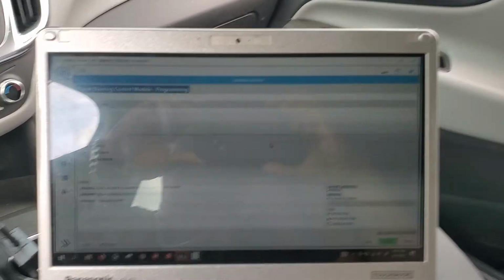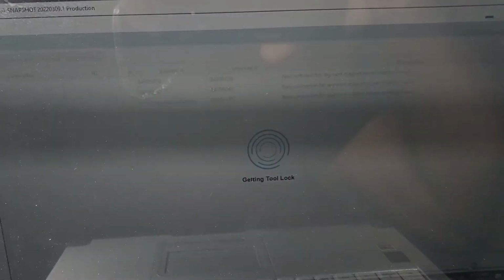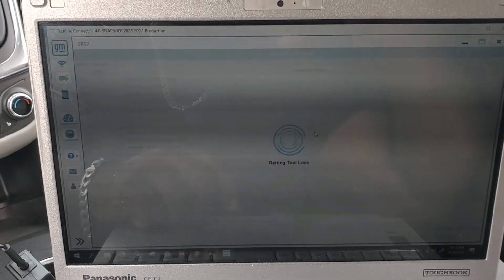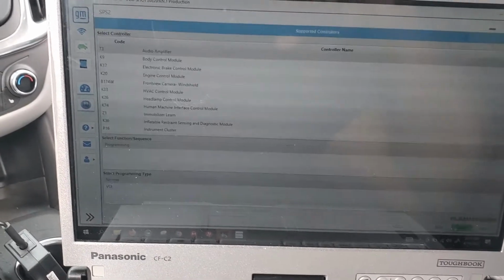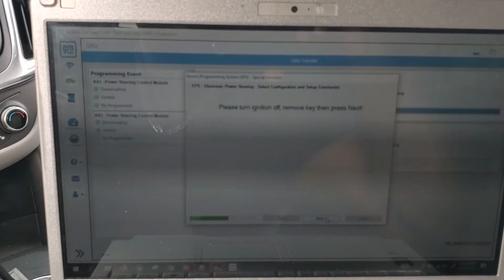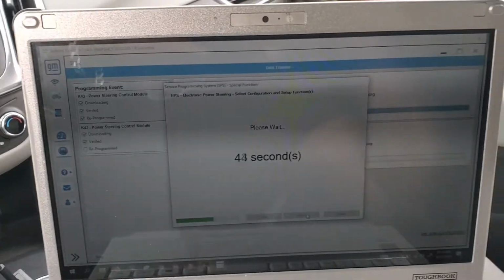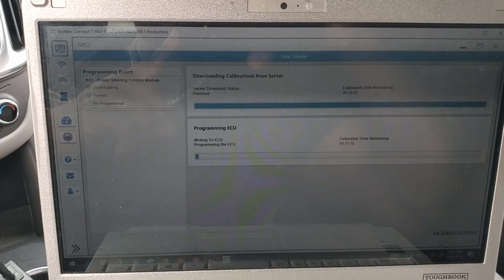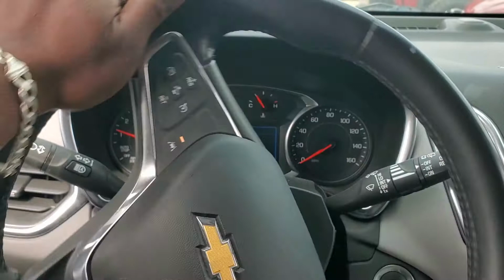2020 Chevrolet Equinox PSCM ERROR C056D, programming New rack and pinion GM SPS2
2020 Chevrolet Equinox PSCM ERROR C056D, programming New rack and pinion GM SPS2